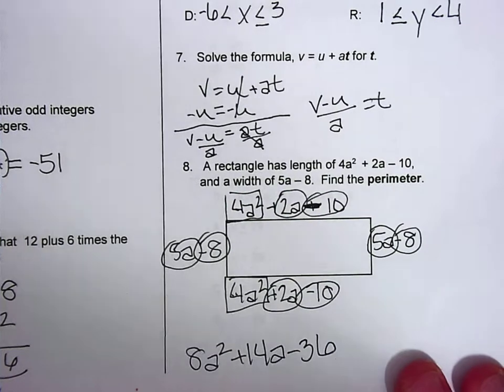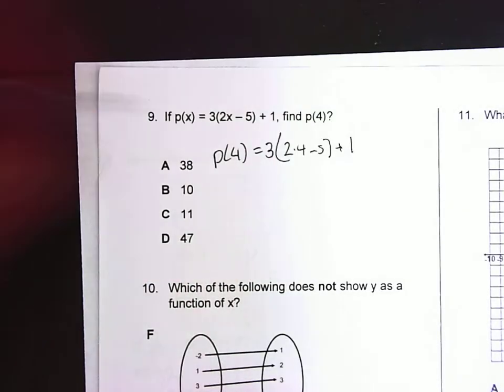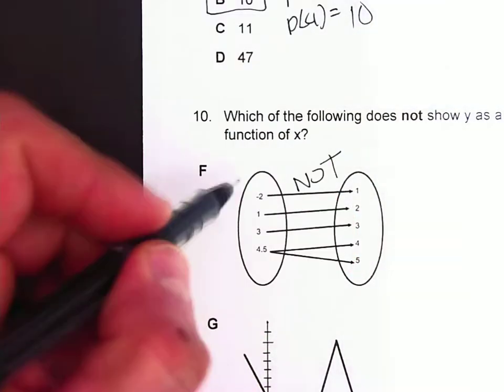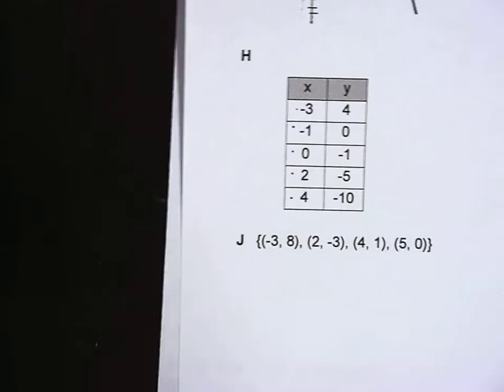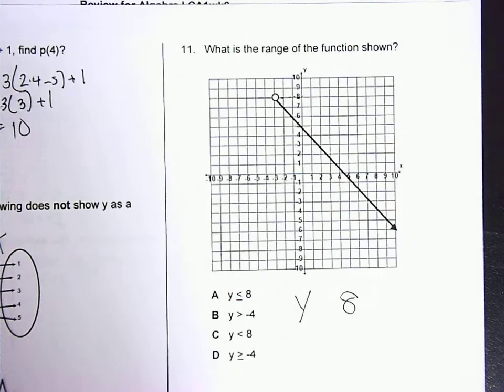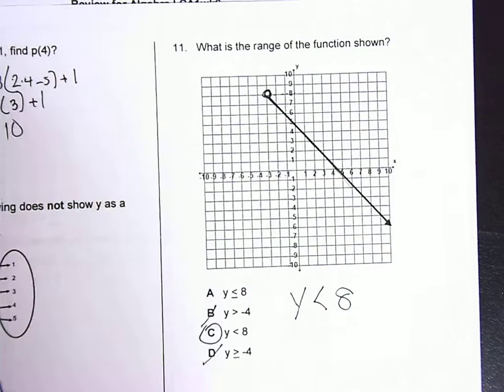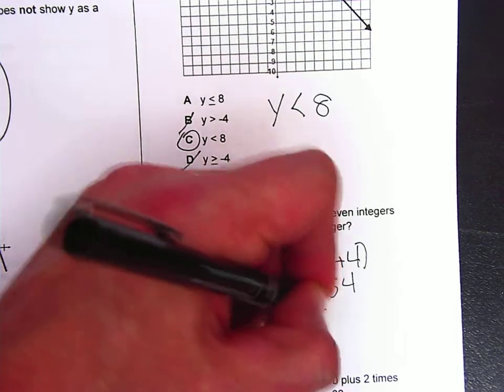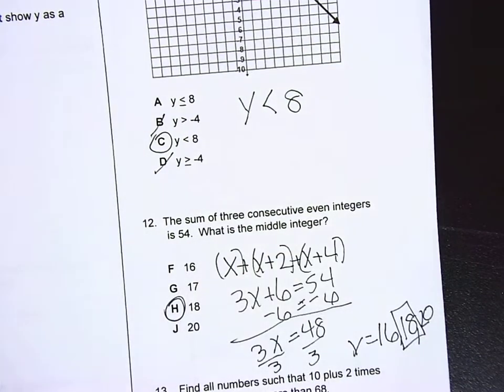6 Weeks Review Part 2